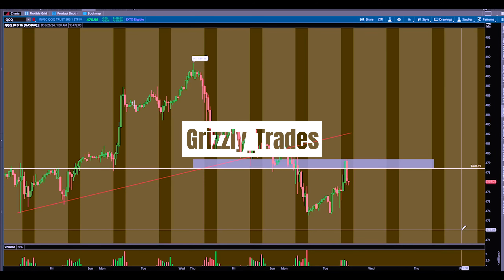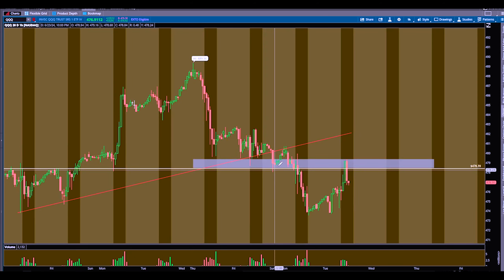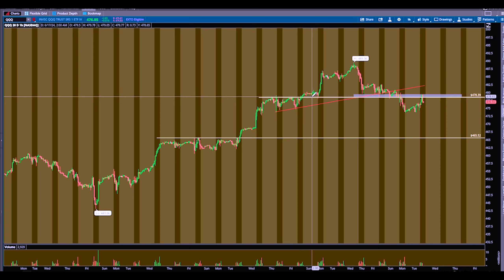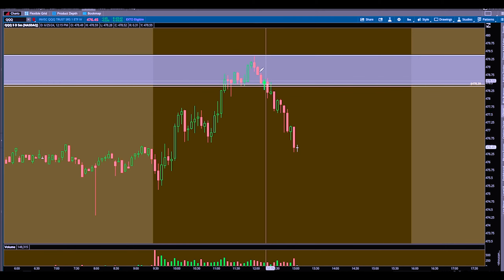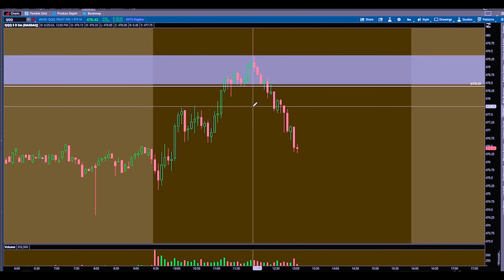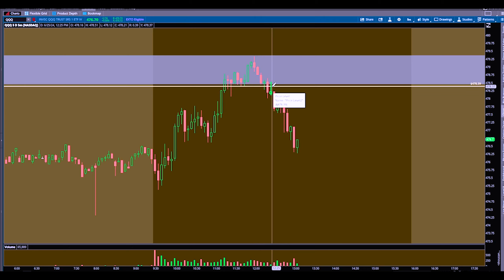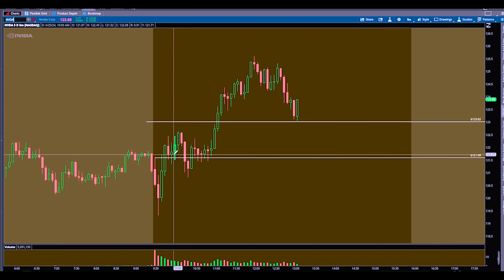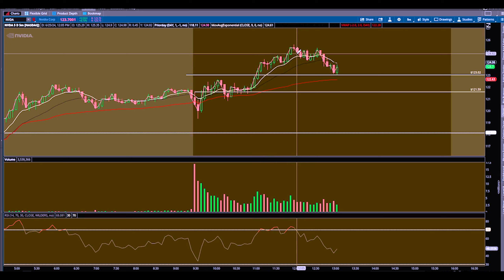How To Catch The Top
In this video I'll be going over a trade from my weekly watchlist on QQQ, as well as another trade on NVDA, and how to catch the top of a trade.

Head to GrizzlyTrades.com for the Newsletter, and more...

Code - GRIZZLY

Team Bull has gone Private - but you can still join the waitlist